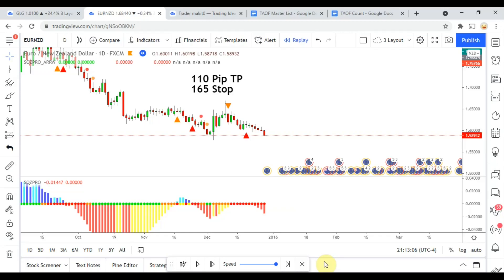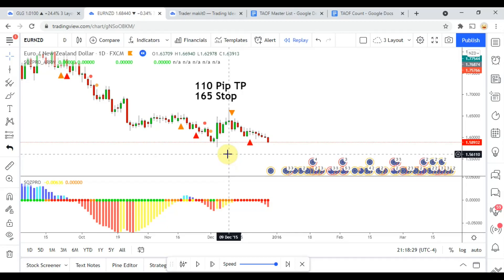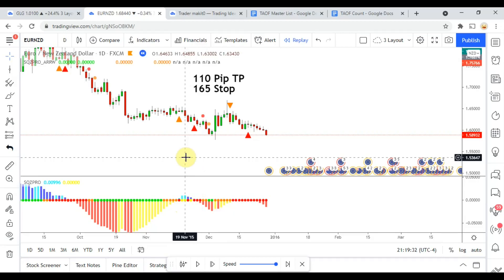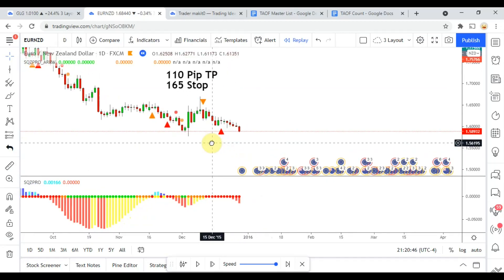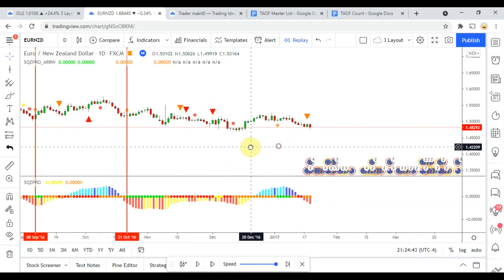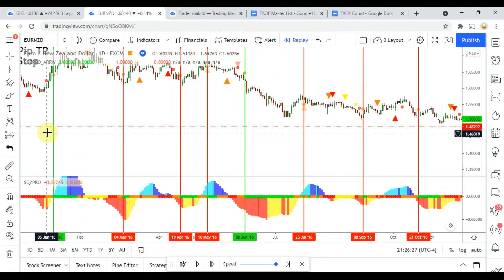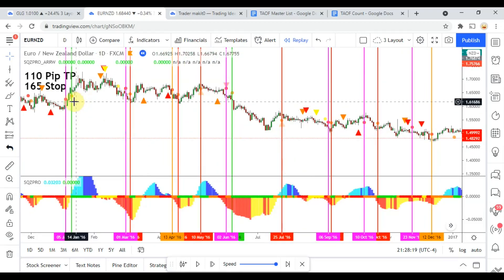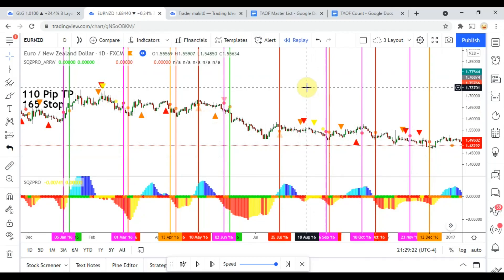Forex Tradingview Momentum Indicator | Squeeze Pro Indicator Testing